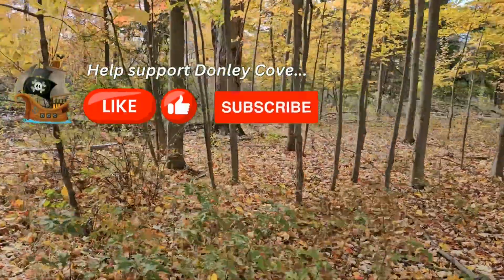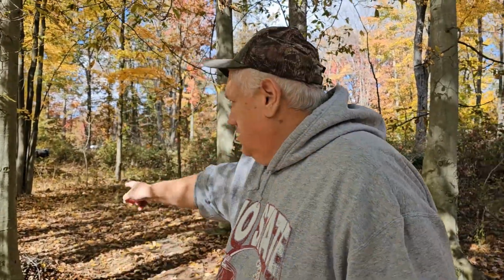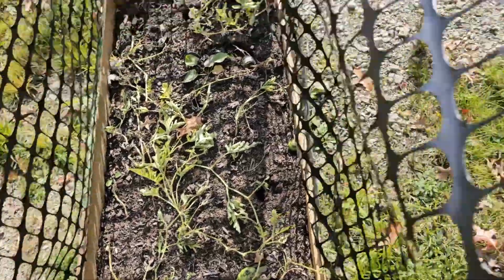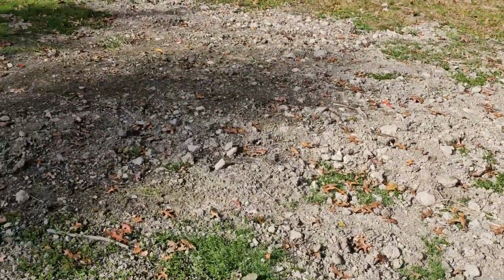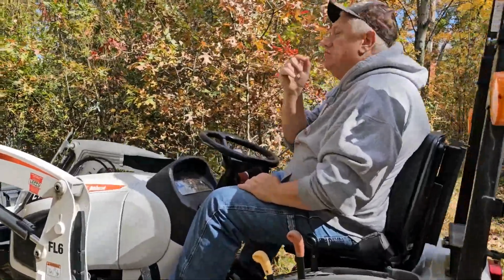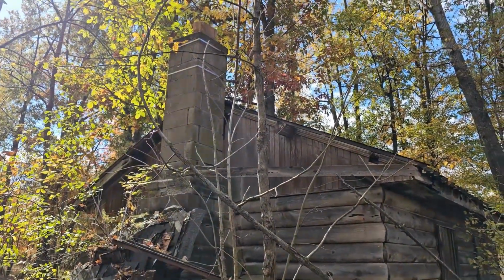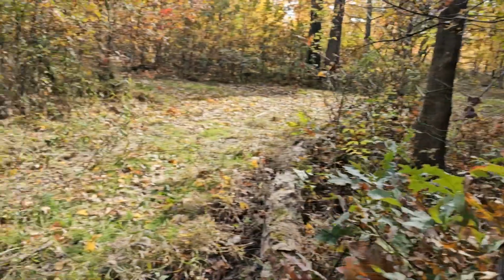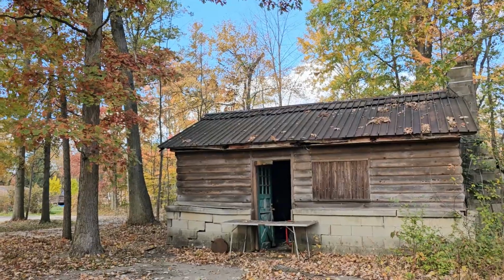DEER TREATS - Fall is here - Inside the Cabin - Donley Cove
In this video, we bring you along as we get some treats to the resident deer who live out at Donley Cove.   Marianne gives you an update on the pumpkins and watermelons, and we also bring you along as we go inside the cabin and begin to clear out around the outside planning out the future of the structure.

And as always, we invite you to follow along at our attempt to create...

Donley Cove.

LINKS FOR PRODUCT(s):
None to share for this video